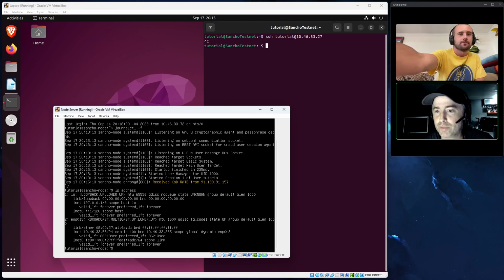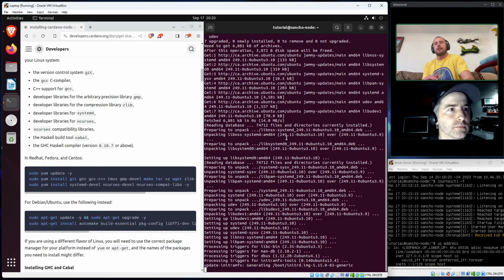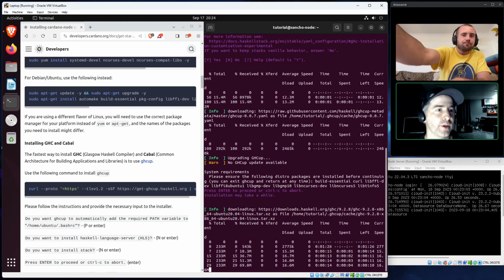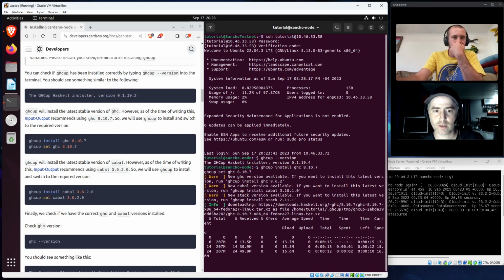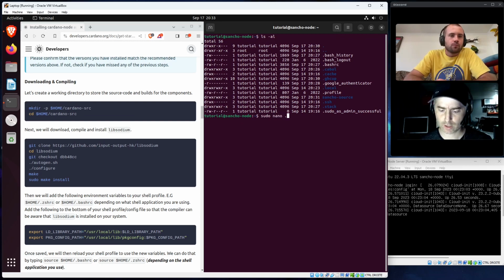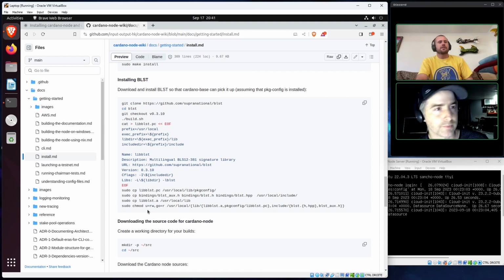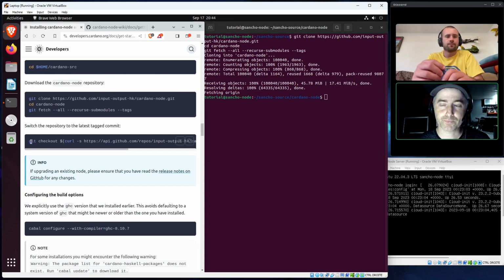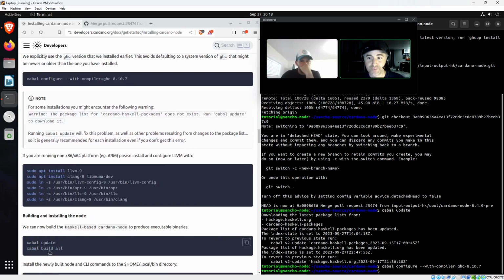Cardano Sancho Node Version 8.4.0 Installation Part 1 (edited)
Tutorial on how to install a Node for the Sancho Testnet on Cardano from source with Van from Weed Stake Pool and myself. (This method work as well to compile node V8.5.0)

- Our Discord channel if you have any questions about SanchoNet and Dreps

Horodatage:

00:00 - Intro
02:29 - Installing the dependencies
05:06 - Installing GHC and Cabal (edited)
09:12 - Installing libsodium
10:47 - Adding the environment for the compiler
11:39 - Installing secp256k1
12:43 - Installing BLST
14:42 - Cloning cardano-node repository
16:01 - Getting node version 8.4.0
17:32 - Configuring and building the node
20:17 - Conclusion